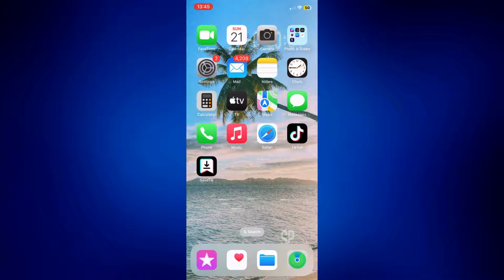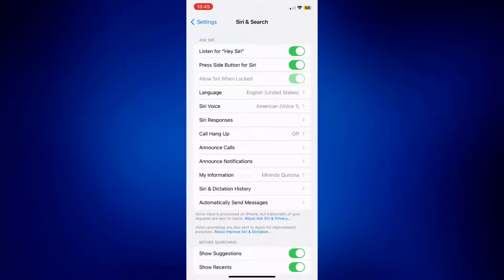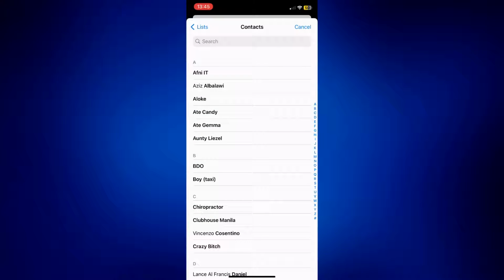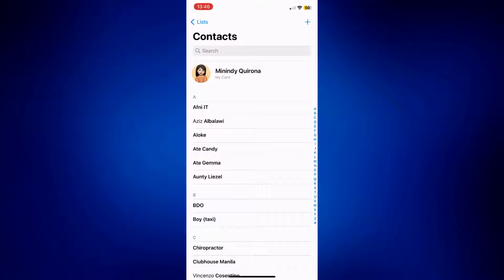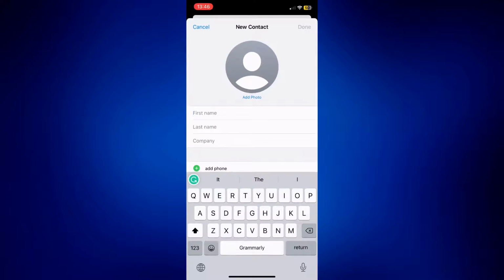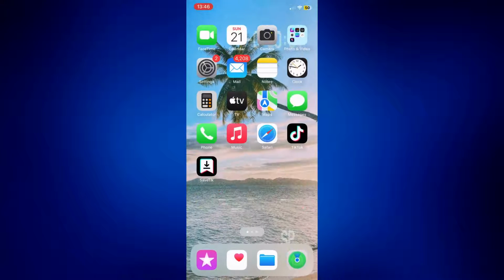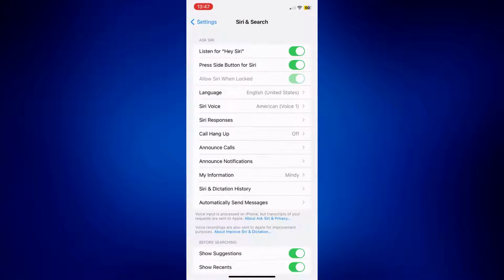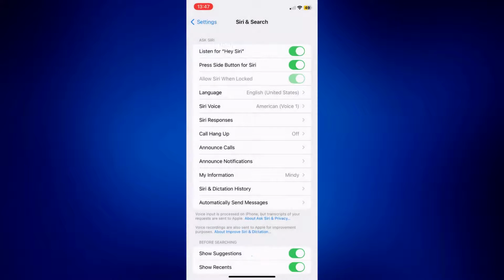How To Change Your Nickname In Siri Settings (Quick and Easy)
This tutorial will explain how to change your nickname in Siri settings. Follow the steps in the video and you will know how to change your Siri nickname.